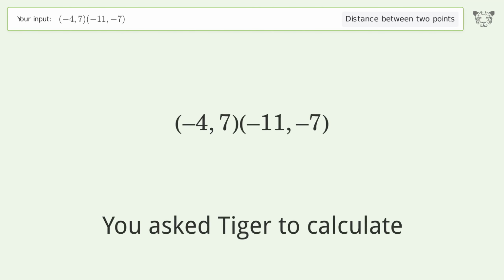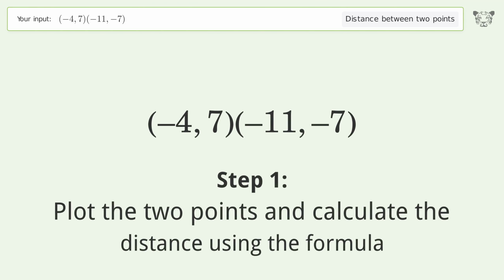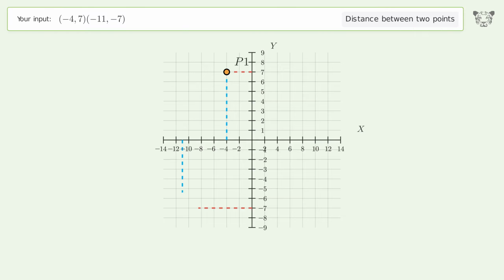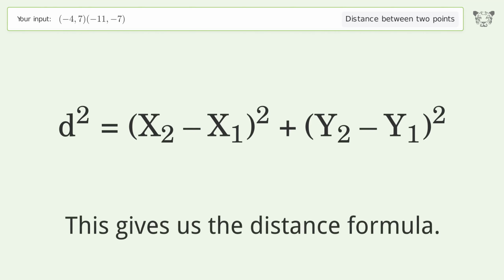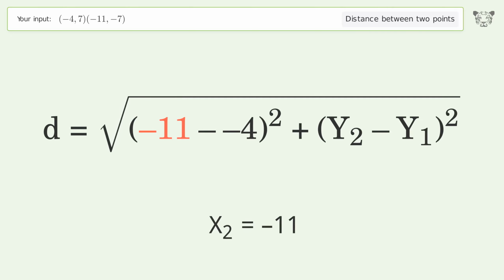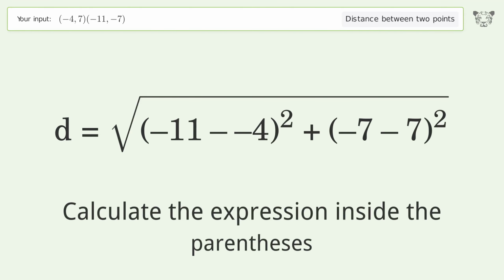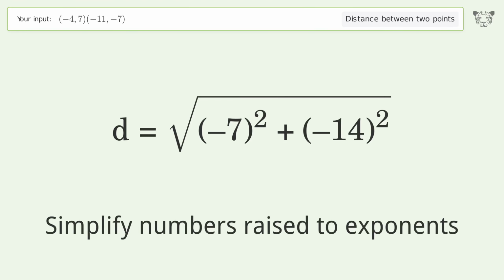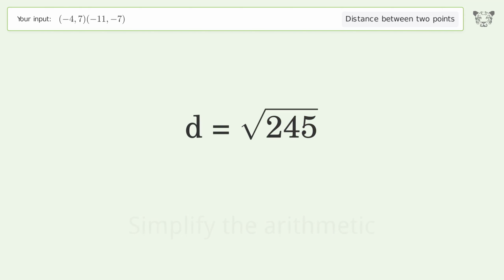Find the distance between two points p1 (-4,7) and p2 (-11,-7): Step-by-Step Video Solution